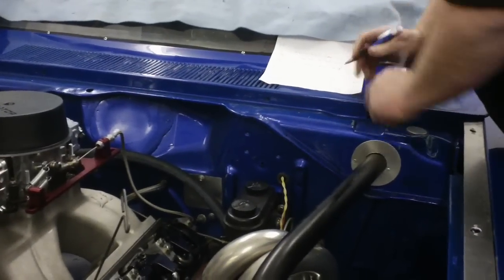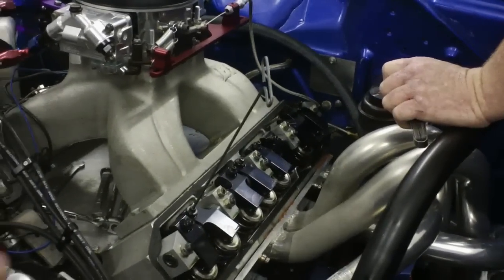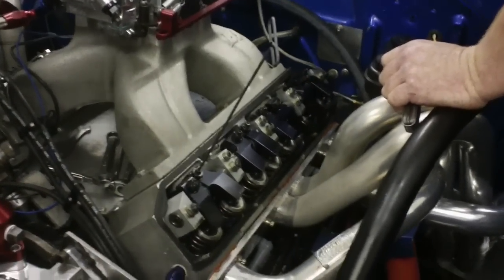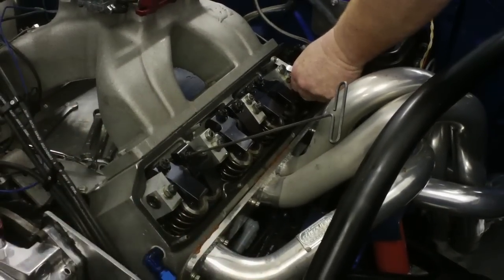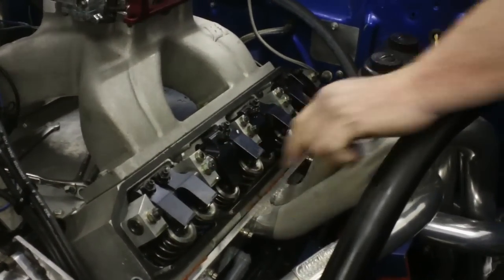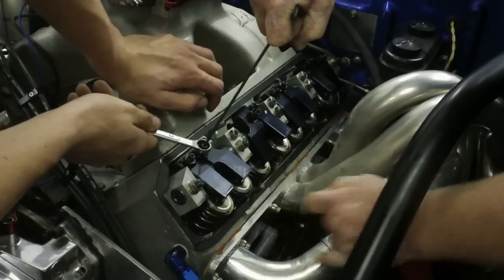Adjusting Intake and Exhaust on 68' Dodge Dart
In this video the people at Total Performance Services are going to show you how to adjust the intake and exhaust valves on Big Block Mopar engine. The engine is in 68 Dodge Dart Dragster with a shaft type rocker system.